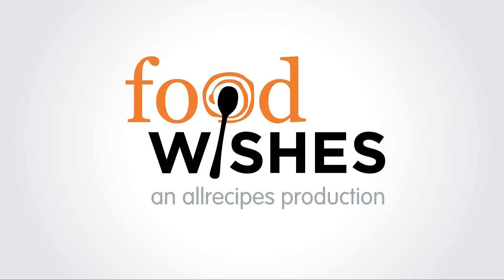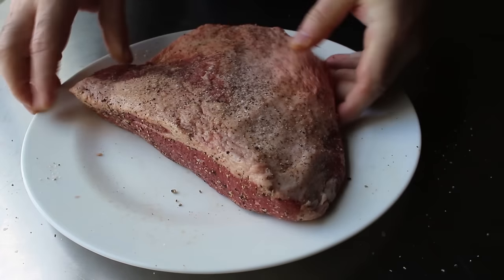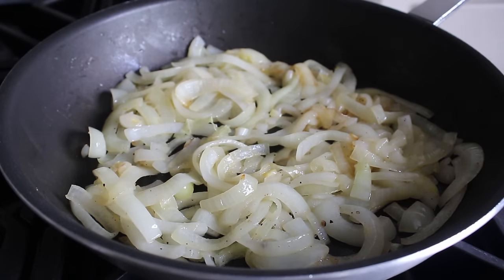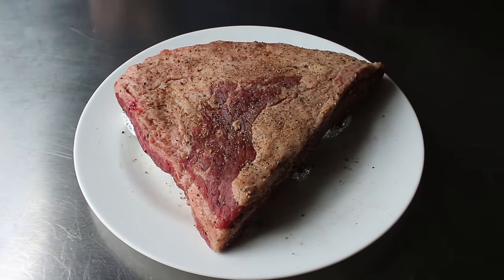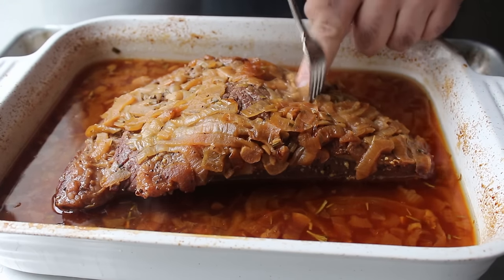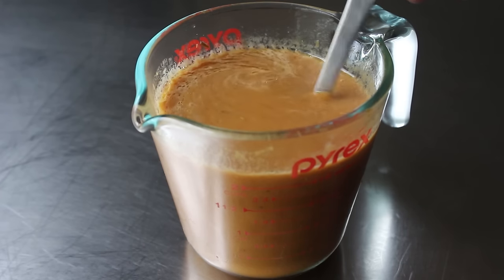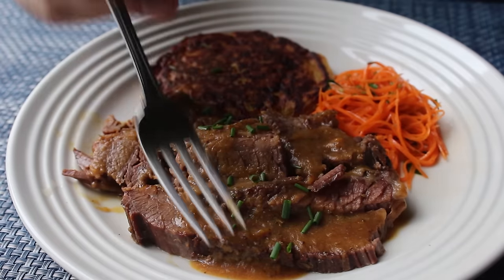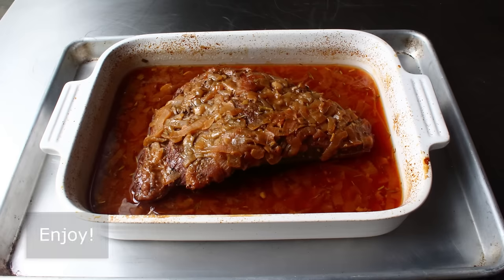Easy Baked Beef Brisket - Food Wishes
Learn how to an easy Baked Beef Brisket recipe! Remember that time you waited all day for your “low and slow” beef brisket to finish cooking, and when it was finally done it was dry? Well, with this “fast” 4-hour method you can get those same dry results in less than half the time! Just kidding, with this easy method, not only do we save time, but we also get to enjoy moist, and tender meat. for the ingredients, more information, and many, many more video recipes. I really hope you enjoy this delicious easy Baked Beef Brisket recipe!

By the way, I'm not sure if they invented it, but I adapted this idea from watching an America's Test Kitchen rerun.